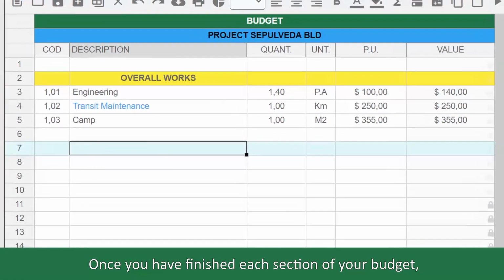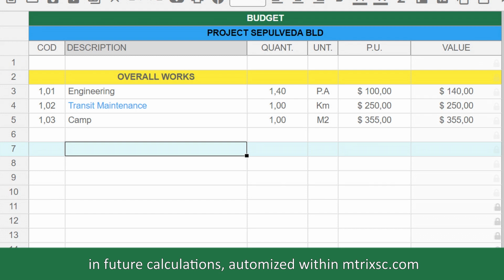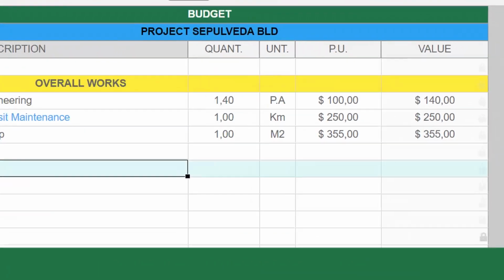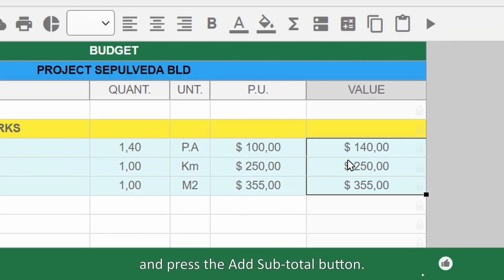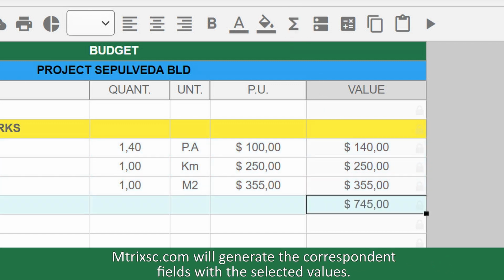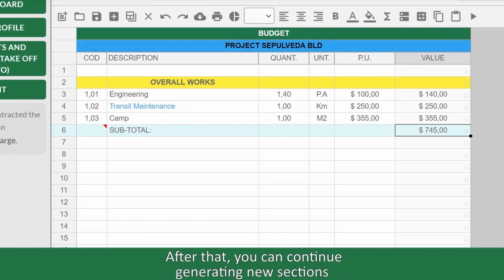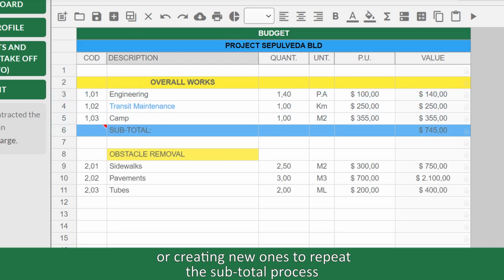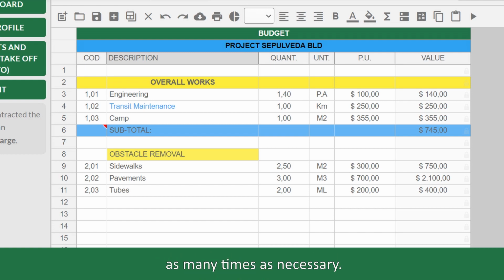5 Ways To Make Budget And Track Your Project 👊!!! 👉 Video 5/12 | How to do it? 👇 😀😀😀